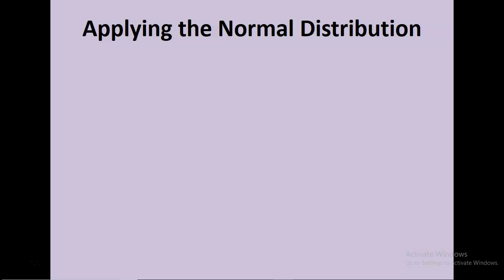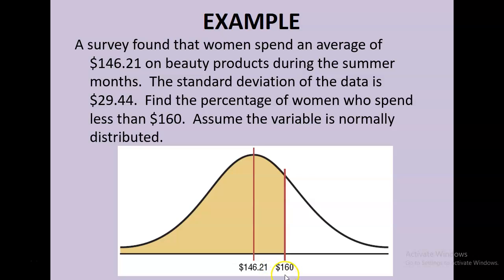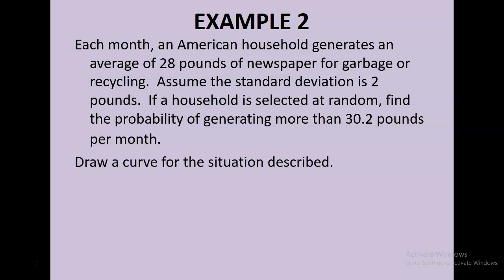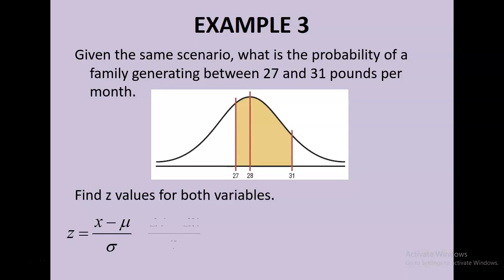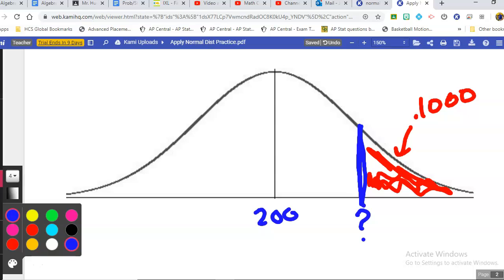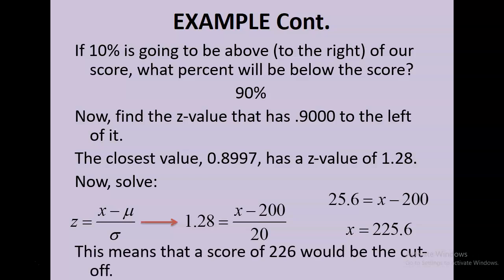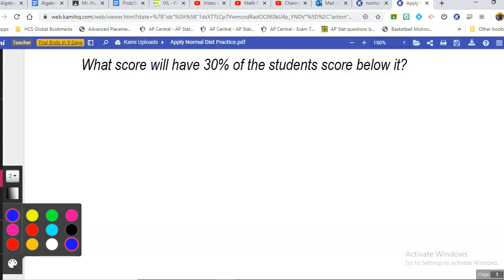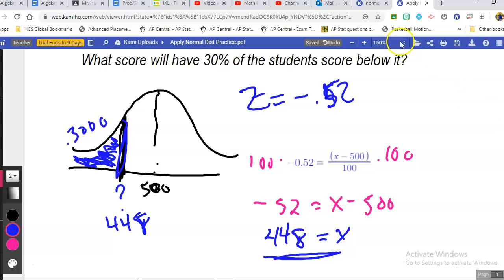Math Coach Applying Normal Distribution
The Math Coach explains how to use the standard normal distribution to compute percentages of population above or below values, as well as how to find a raw score that fits a given percentile.